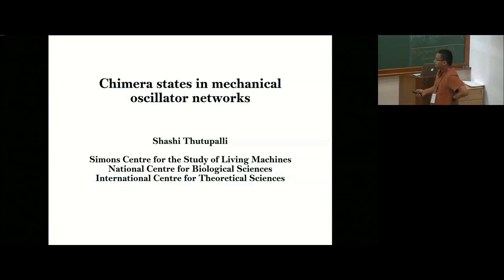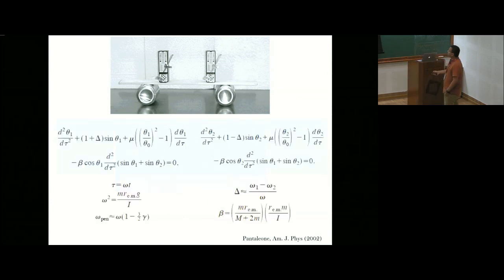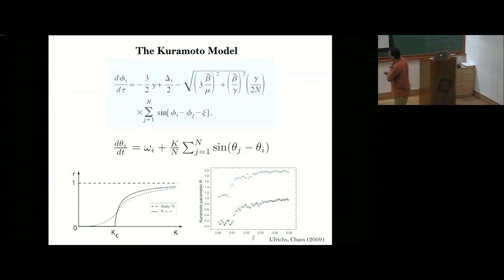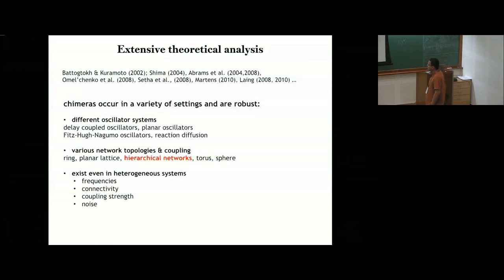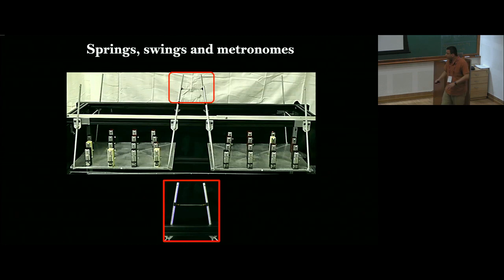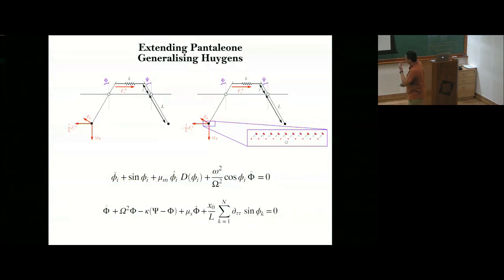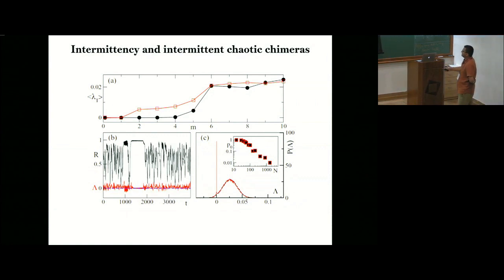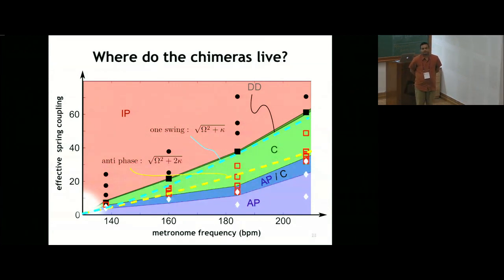Chimera states in mechanical oscillator networks by Shashi Thutupalli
PROGRAM

ORGANIZERS

0:03:11 Longitude measurement
0:07:20 Heuristics: synchronisation
0:09:17 Two-timing, amplitude-phase equations
0:11:10 N oscillators
0:12:32 The Kuramoto Model
0:14:46 Global/local coupling: synchrony OR desynchrony
0:16:46 Chimera state in oscillator populations
0:18:36 The simplest hierarchical network two identical coupled populations
0:20:02 A couple of 'experiments'
0:22:58 Experimental design
0:27:13 We've seen these before
0:29:02 Extending Pantaleone generalising Huygens
0:30:03 Example
0:32:02 The chimera zoo
0:33:26 Coupled rotators
0:34:41 Intermittency and Intermittent chaotic chimeras
0:36:41 the fellowship of the (dis)order of the chimera